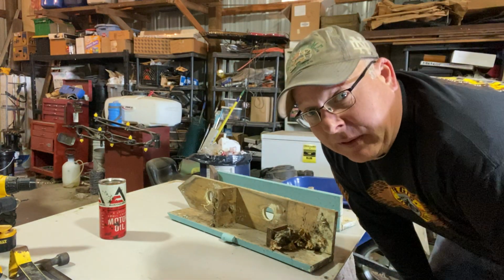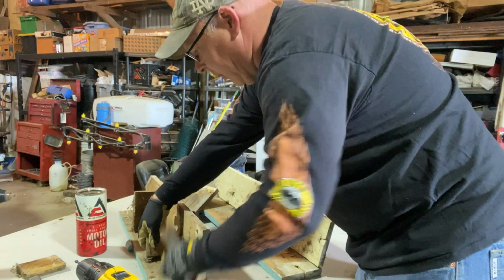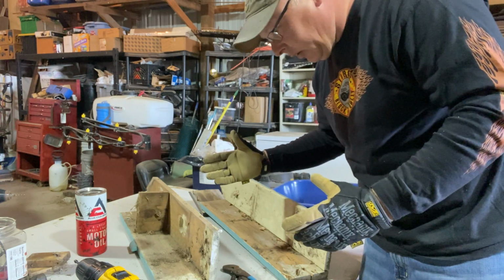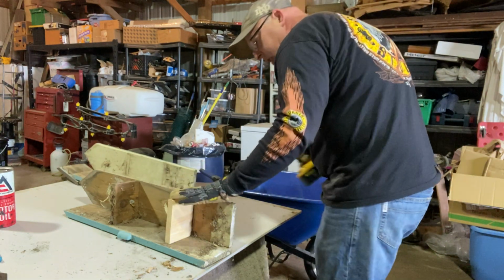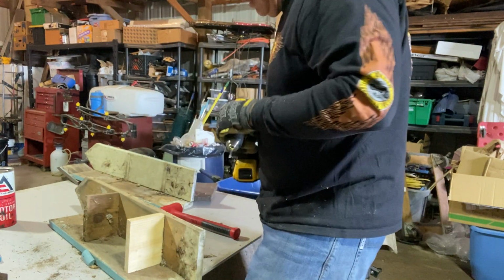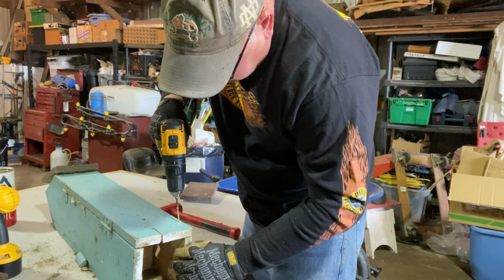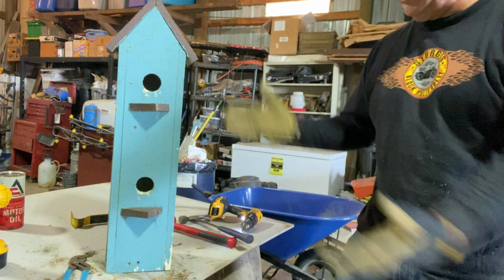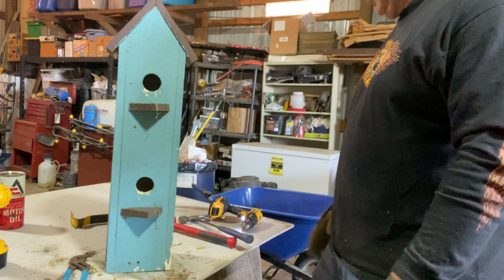How to repair a Birdhouse after a windstorm how do you fix a birdhouse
Using Dewalt power tools and Snap On hammer to fix the wife’s birdhouse.

Guest appearance by Nubbins the cat
How do you fix a birdhouse